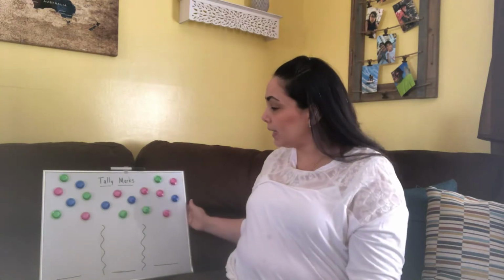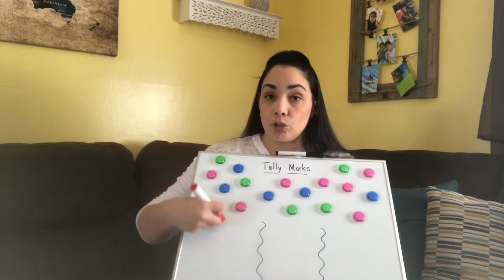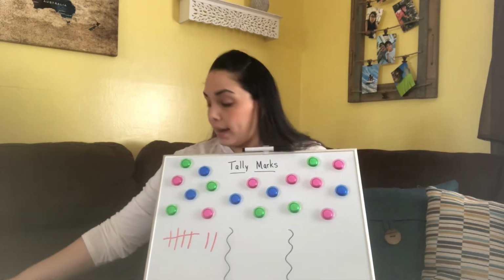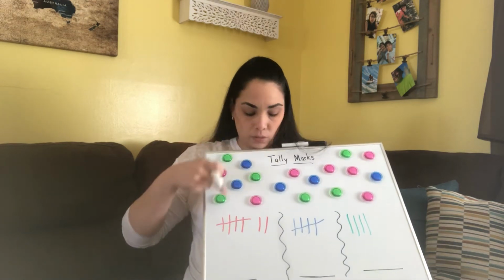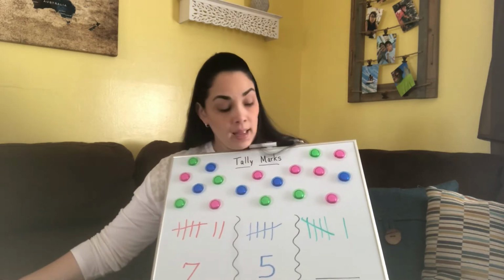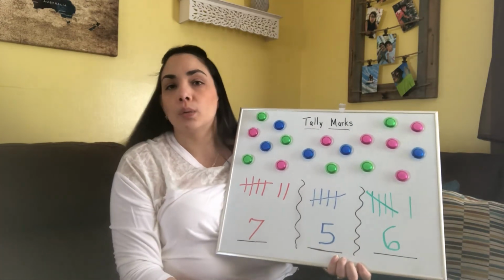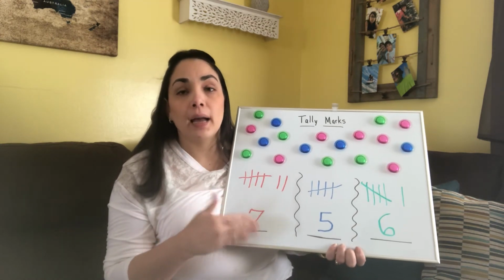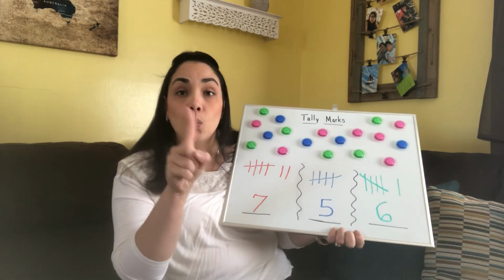Tally Marks Introduction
Tallies is a type of graph that helps us in an organized way to count and compare items.